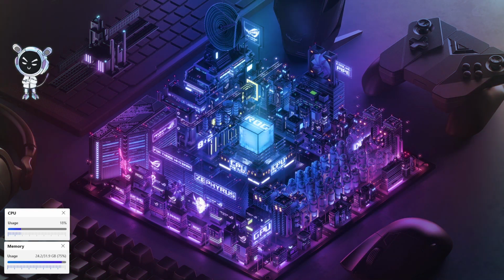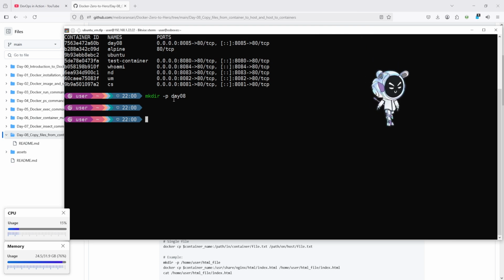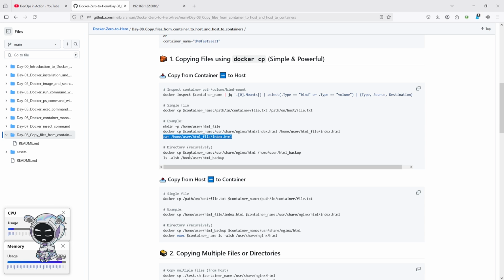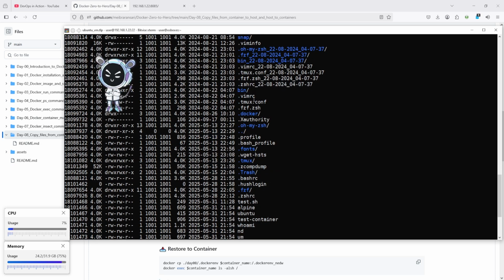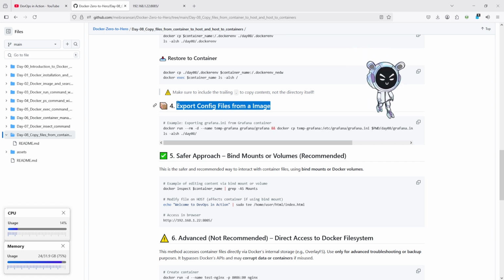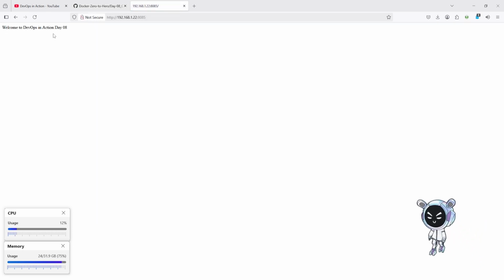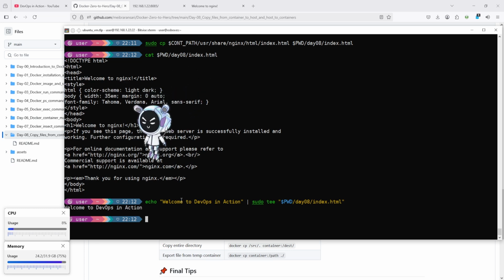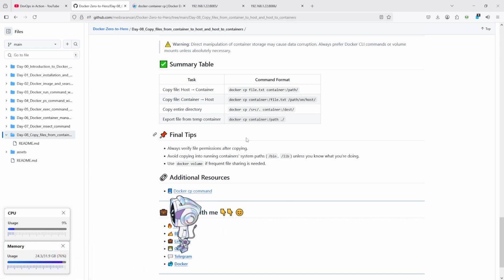🚀 Day 08: Mastering docker cp command with examples🔥🔥 | Docker Zero to Hero Series🐳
*Welcome to Day 08 of learning Docker! Docker Zero to Hero* 🚀

Today’s focus: docker cp — This versatile command allows you to copy files or directories between a Docker container and the local filesystem, or vice versa. It’s a key tool for transferring data in and out of containers, making it essential for debugging, configuration, or extracting logs and artifacts from running or stopped containers. 🐳📂